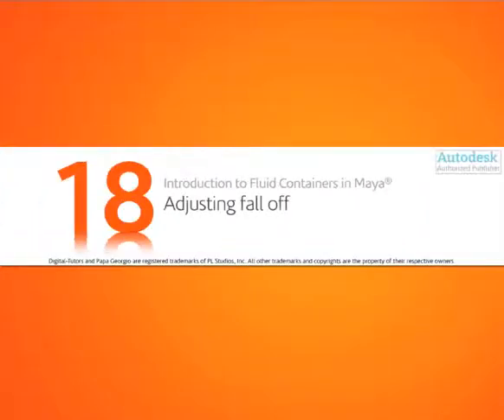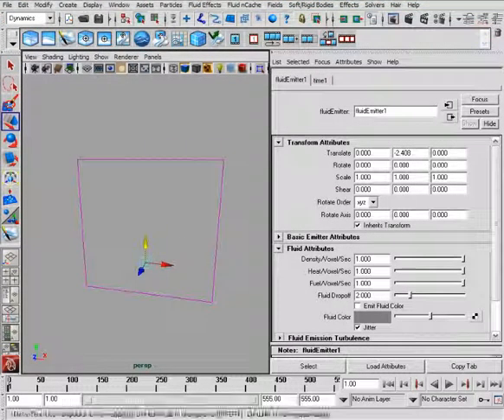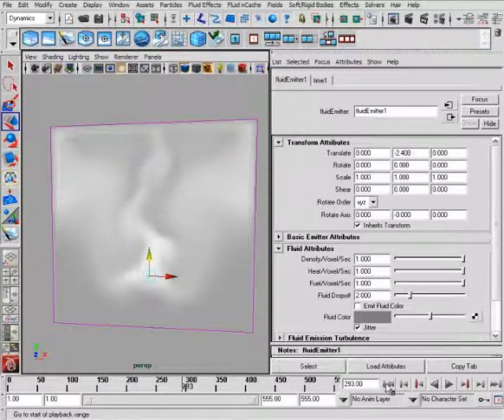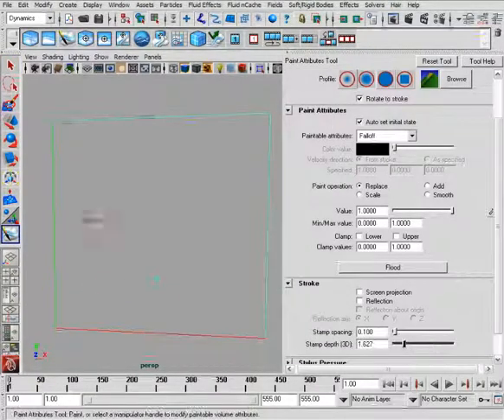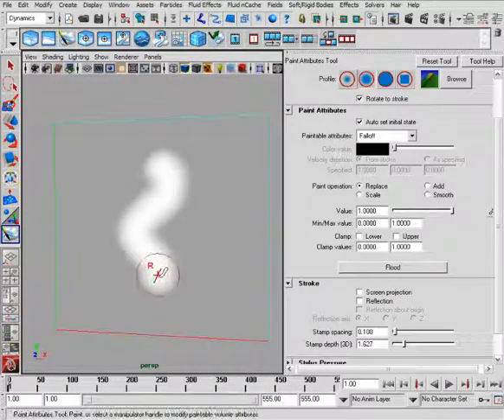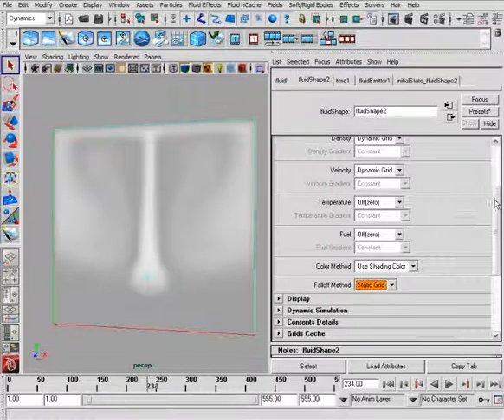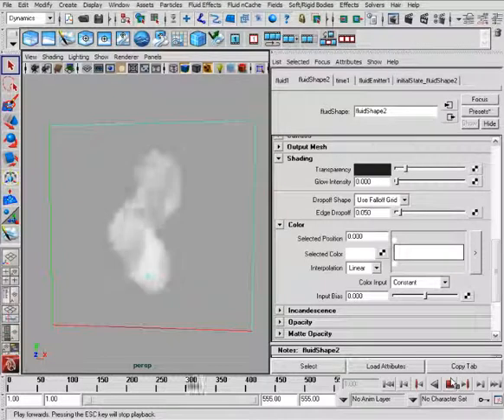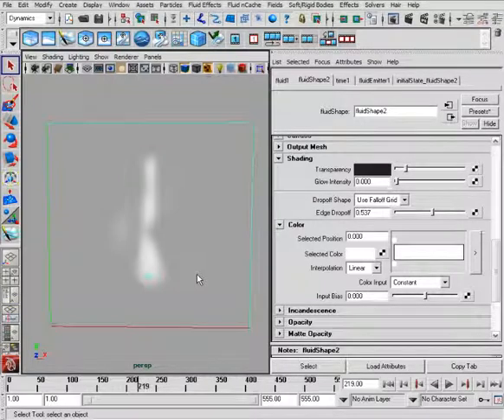18 Adjusting fall off - TUTORIAL AUTODESK MAYA